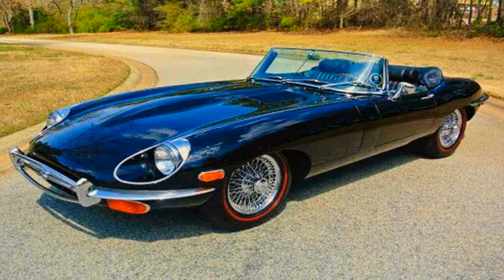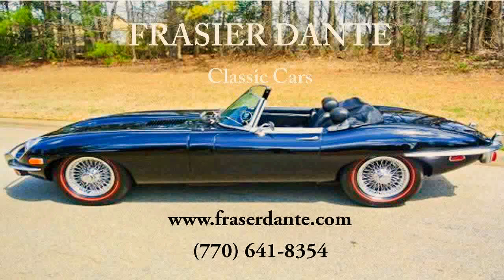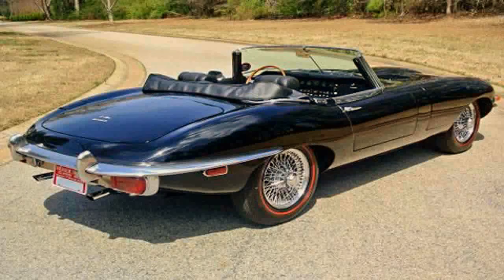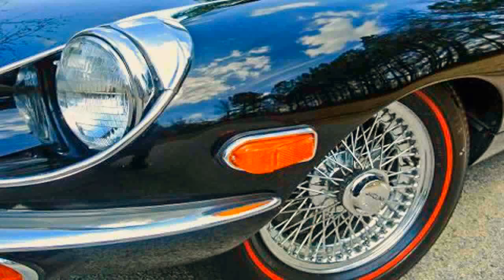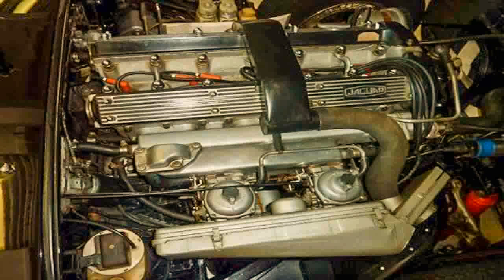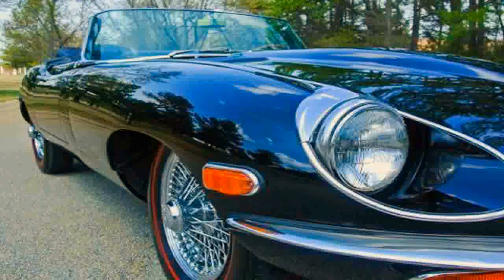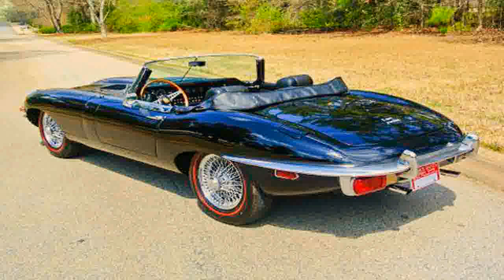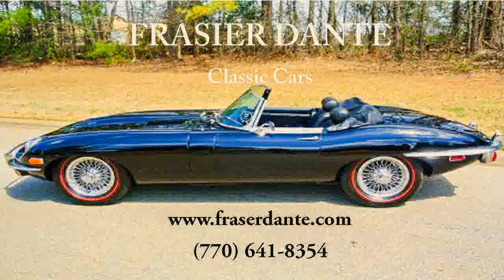1970 Jaguar XKE For Sale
This 1970 Jaguar XKE Series II Roadster with a beautiful Triple Black color Is offered by Fraser Dante Classic Cars. The rust and dent free jag looks stunning with Black luster paint presentation.Carefully examined, this XKE presented as factory for Fall 2014.